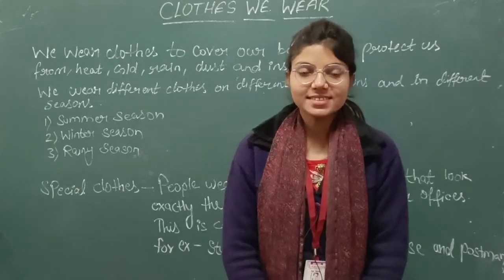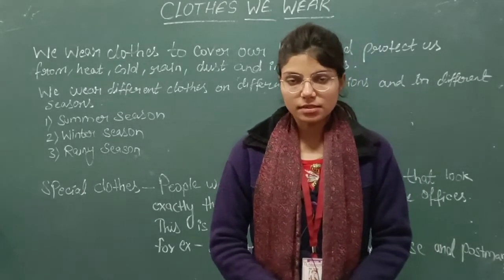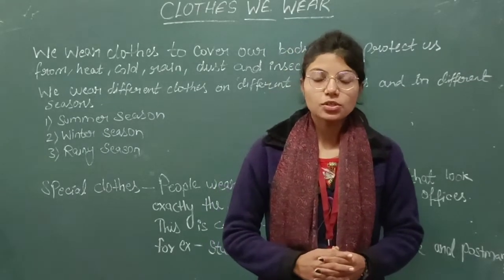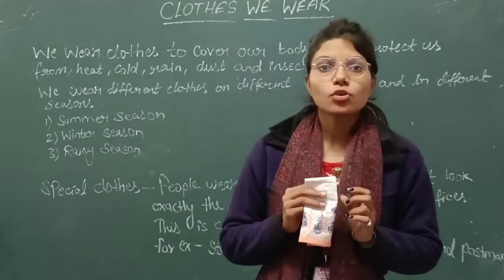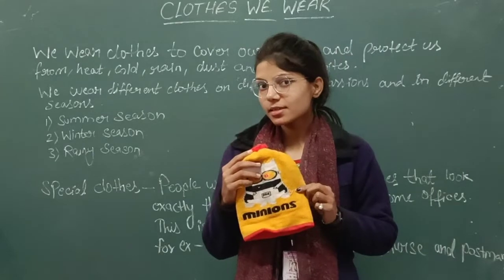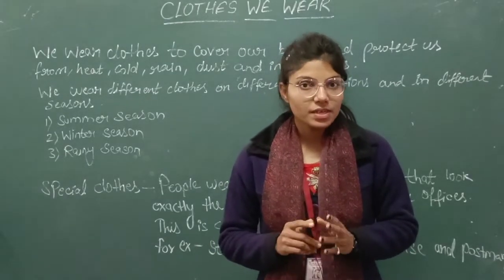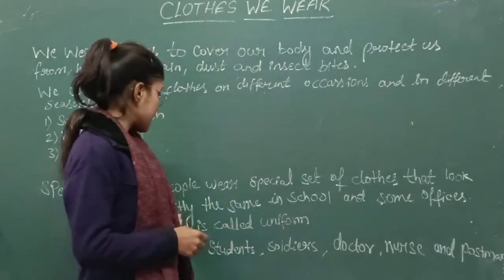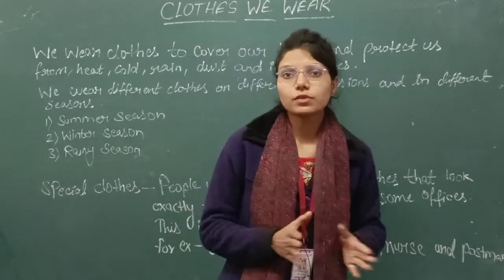Clothes we wear????